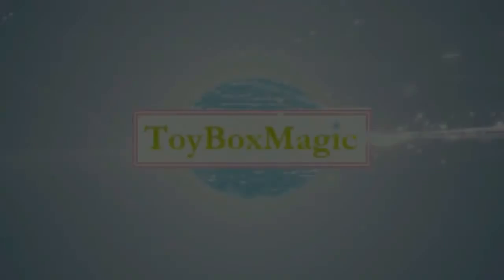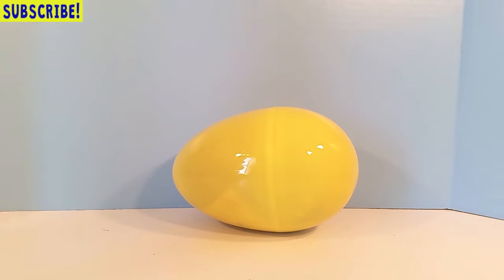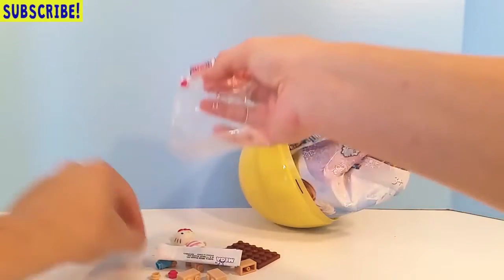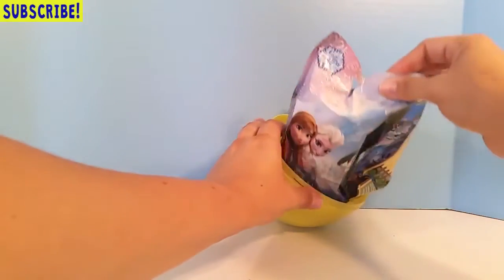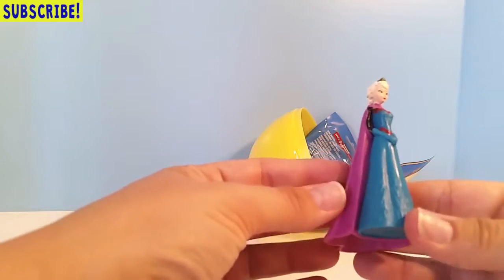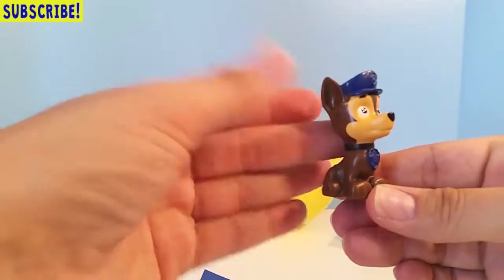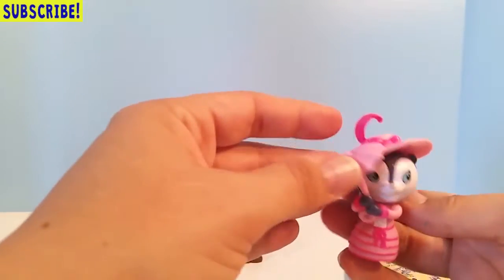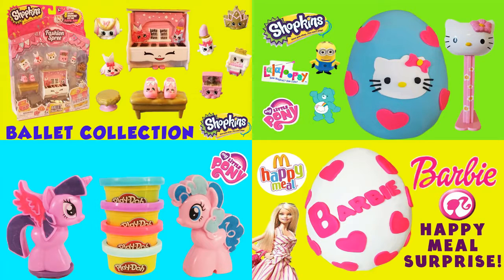Play Doh Surprise Egg Paw Patrol Frozen Hello Kitty videos for children ToyBoxMagic